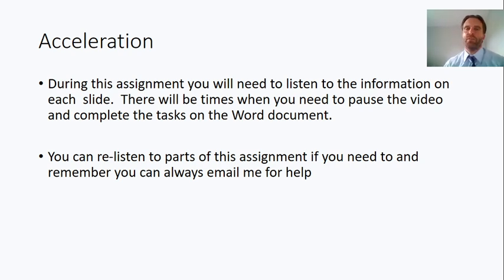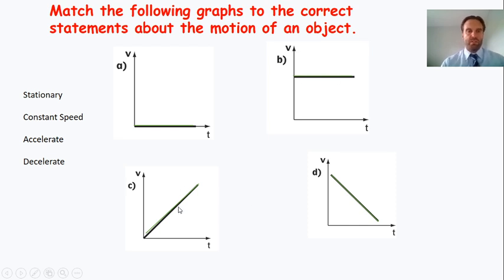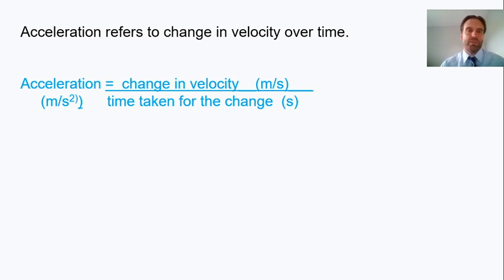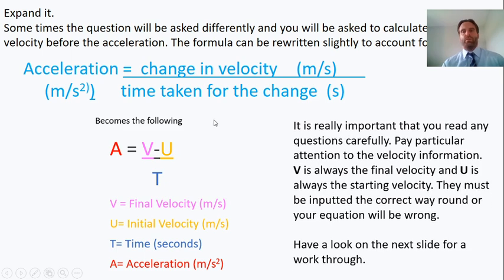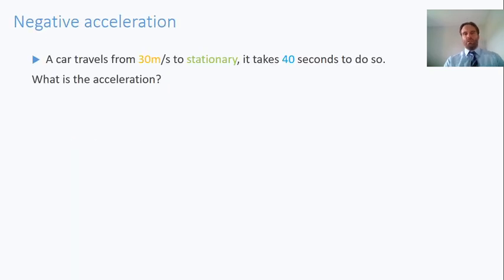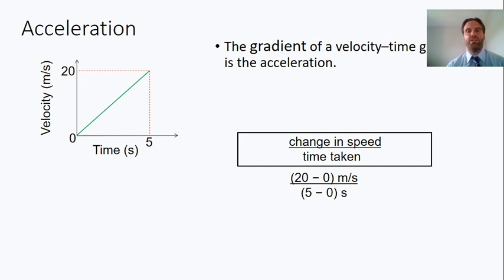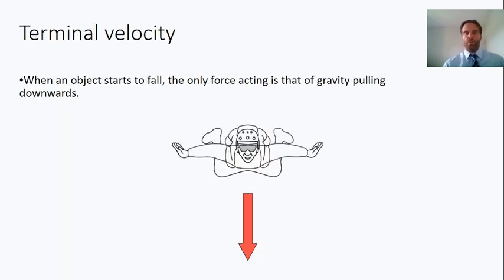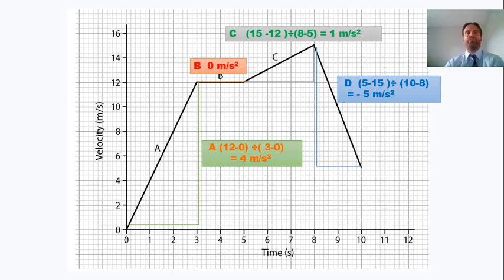Science Physics Topic 5 Motion Acceleration